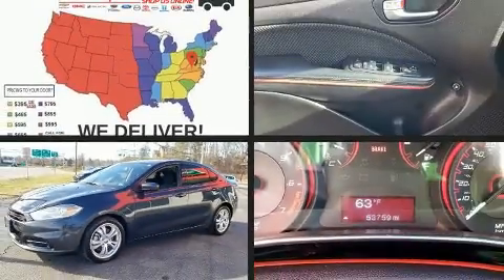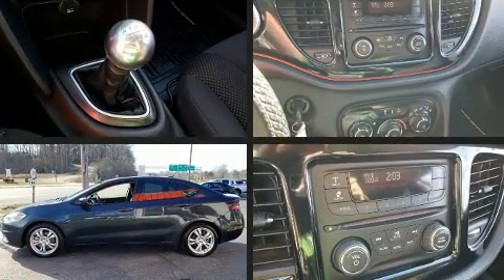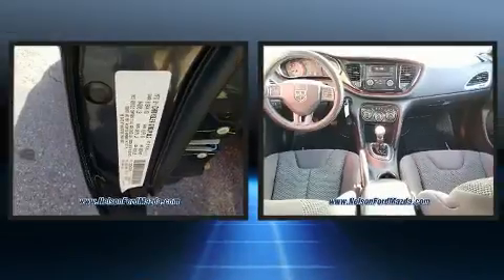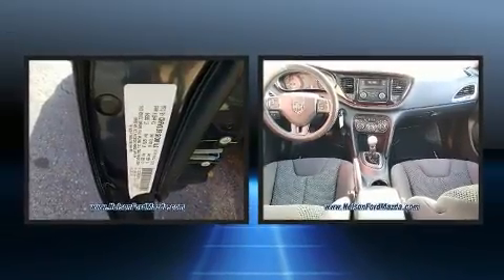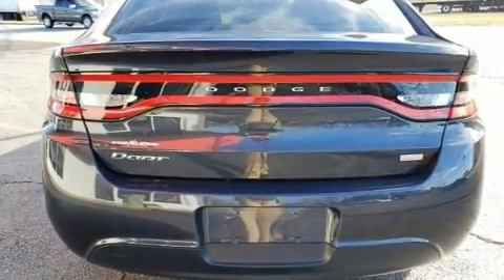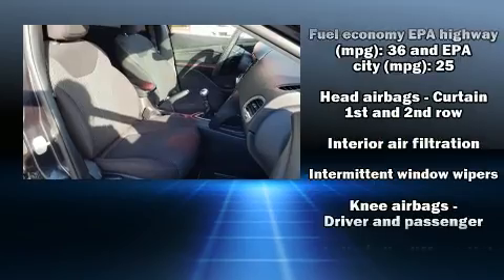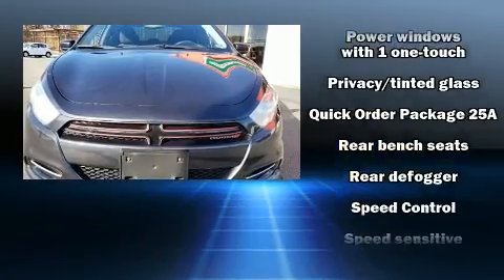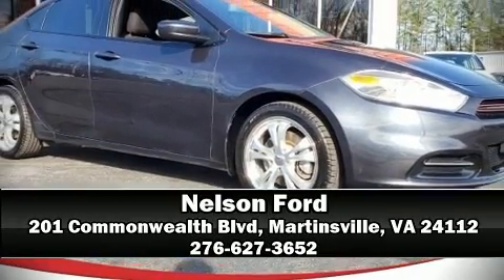2014 Dodge Dart SE in Martinsville, VA 24112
Nelson Ford
201 Commonwealth Blvd

Get excited about the 2014 Dodge Dart. This 4 door, 5 passenger sedan just recently passed the 50,000 mile mark! Smooth gearshifts are achieved thanks to the 2 liter 4 cylinder engine, and for added security, dynamic Stability Control supplements the drivetrain. Top features include remote keyless entry, front and rear reading lights, 1-touch window functionality, a tachometer, an automatic dimming rear-view mirror, front bucket seats, air conditioning, and much more. You and your passengers will enjoy the stereo system, which includes a CD player with MP3 capability, steering wheel mounted audio controls, and 4 speakers, providing excellent sound throughout the cabin. Dodge ensures the safety and security of its passengers with equipment such as: dual front impact airbags with occupant sensing airbag, head curtain airbags, traction control, brake assist, anti-whiplash front head restraints, ignition disabling, and 4 wheel disc brakes with ABS. This car was designed with safety in mind, allowing you to drive with even greater assurance. We'd also be happy to help you arrange financing for your vehicle.